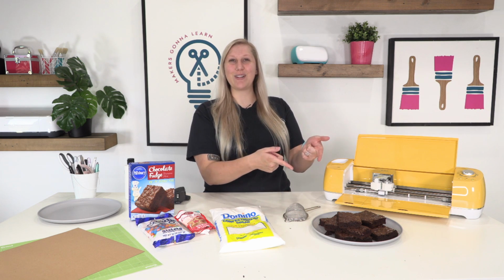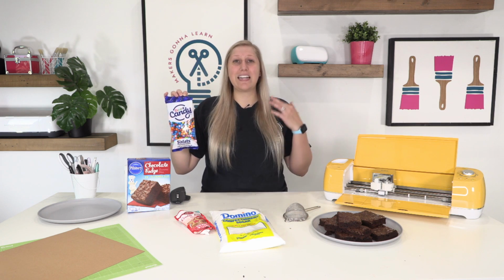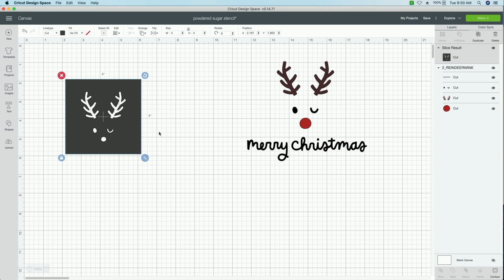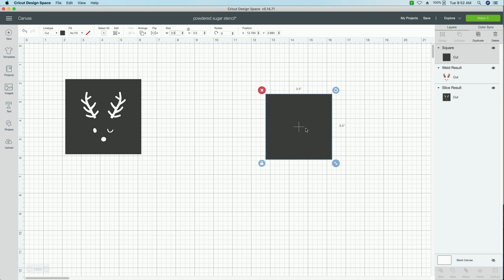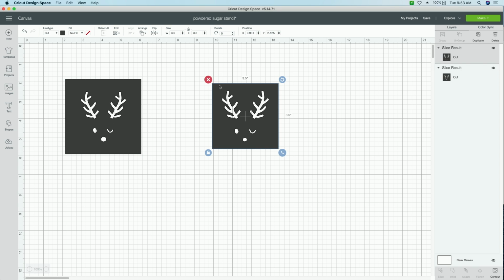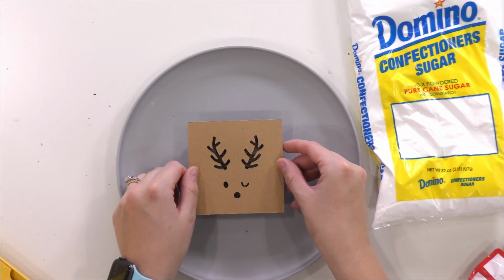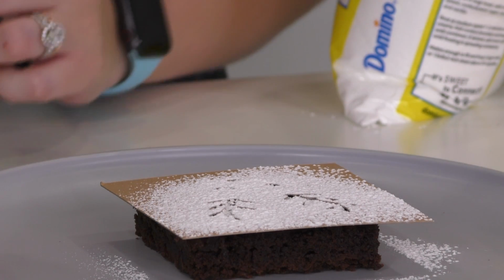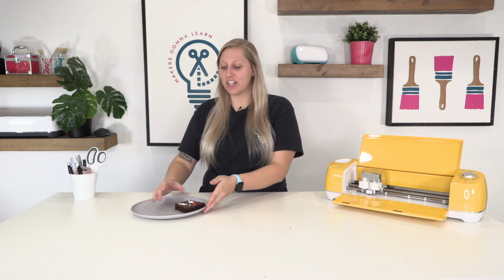Easy Powdered Sugar Stencils With Cricut - Reindeer Brownies!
Add some holiday cheer to boring ole brownies with this simple and adorable Cricut Project. In this video, we create a stencil for powdered sugar that takes seconds to make! This is a super fun Cricut Christmas craft that takes brownies to the next level. These would be so cute for a DIY Christmas party or get-together this holiday season. If you're looking for a good Holiday Cricut project, look no further. We hope you enjoy these Easy Powdered Sugar Stencils With Cricut - Reindeer Brownies!

Brownie Mix
Powdered Sugar
Small Sifter
Red Cookie Icing
Red Sixlets